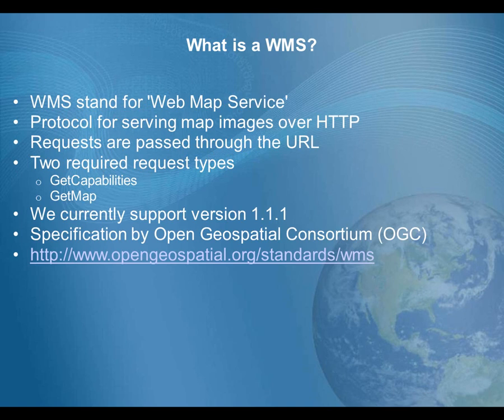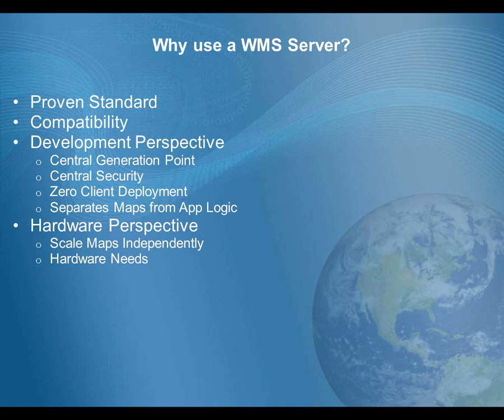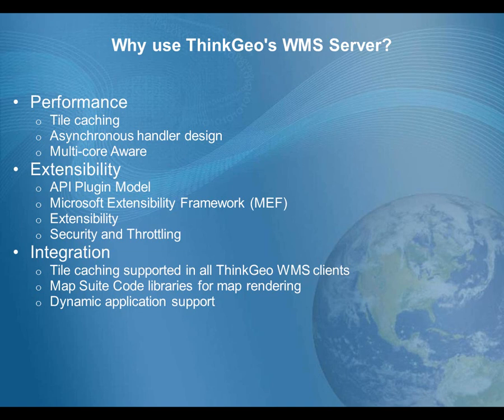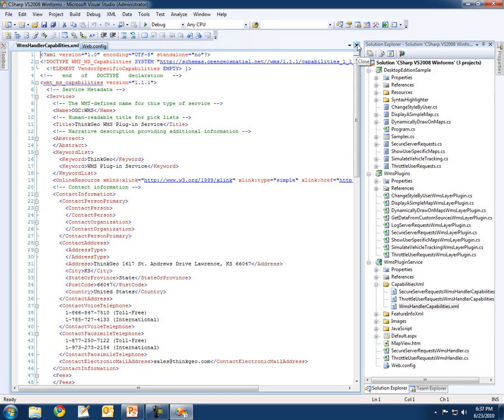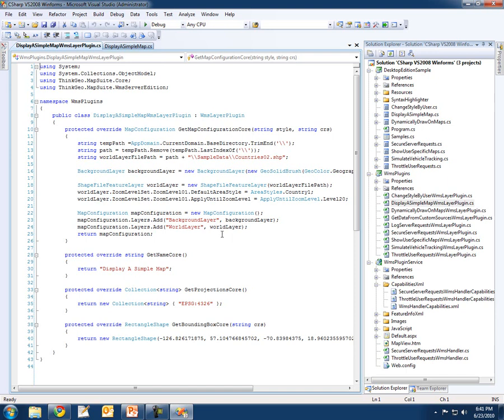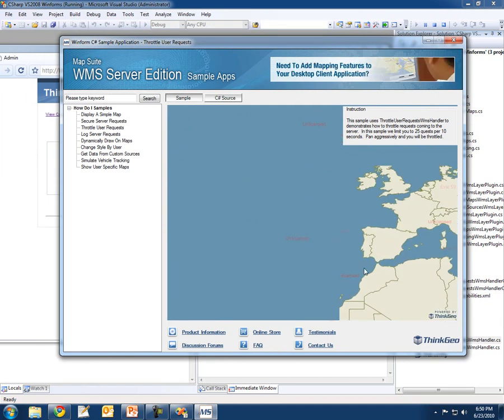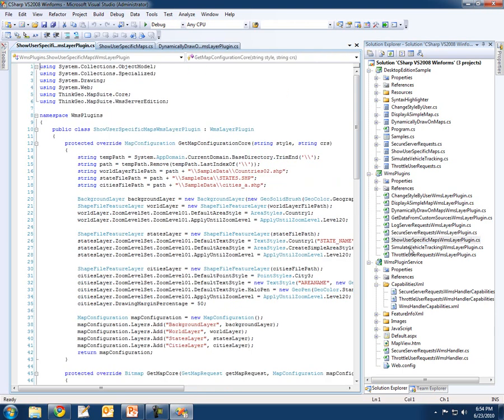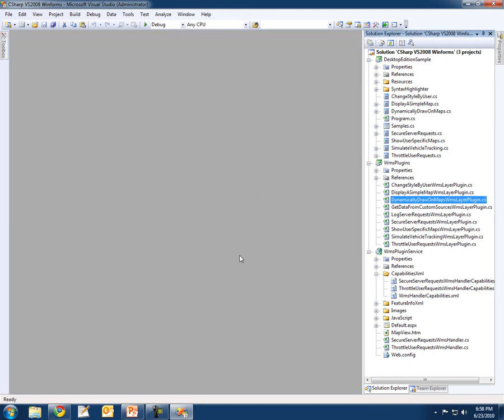Intro to Map Suite WMS Server Edition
David Rehagen, ThinkGeo CTO, narrates this video introduction to Map Suite WMS Server Edition. In the video, you'll see how WMS Server Edition works and get a first-hand walkthrough of the bundled sample applications. It's a great way to get a quick visual introduction to Map Suite WMS Server Edition and what you can do with it.